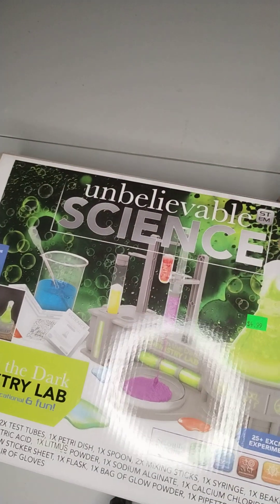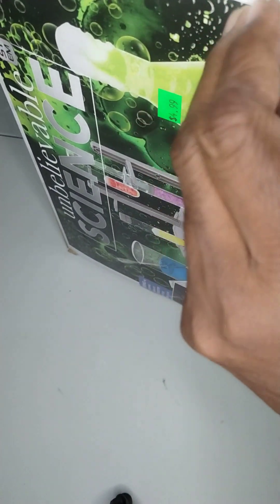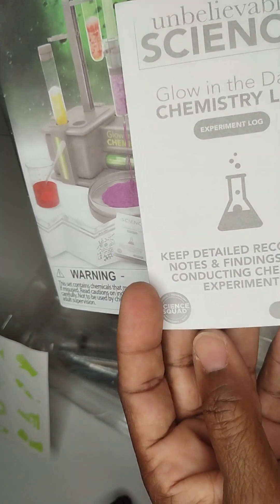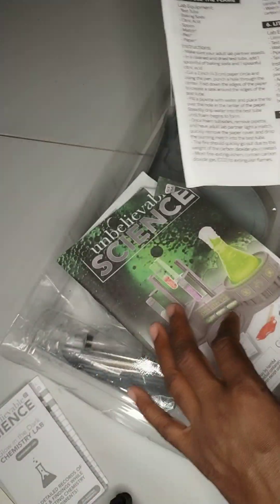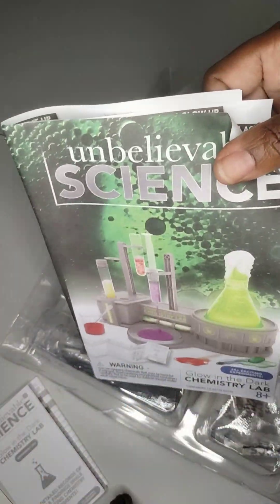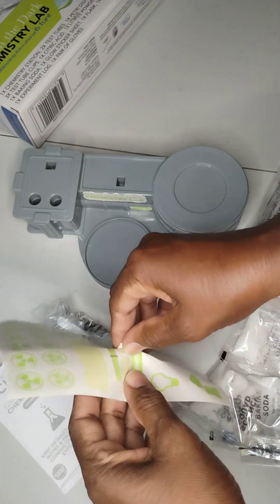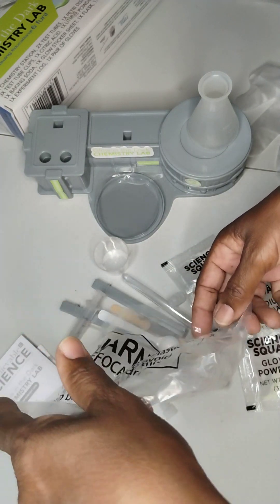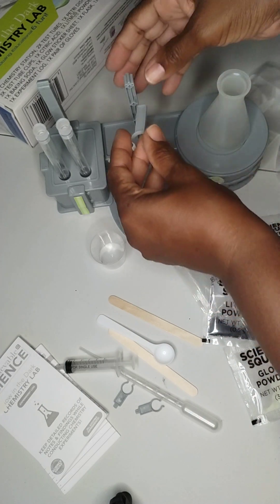unbelievable Science Glow in the dark chemistry lab pt.1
five below for 4.99